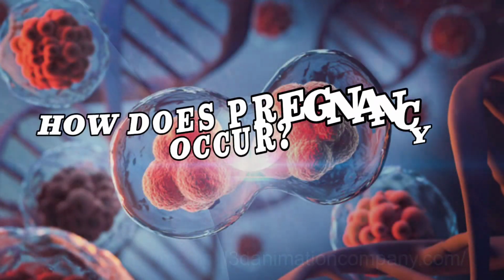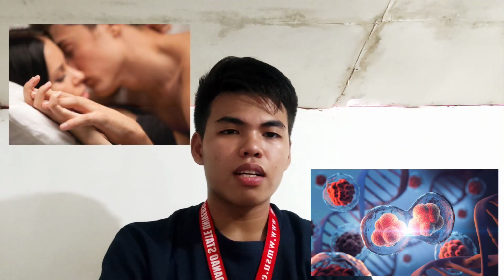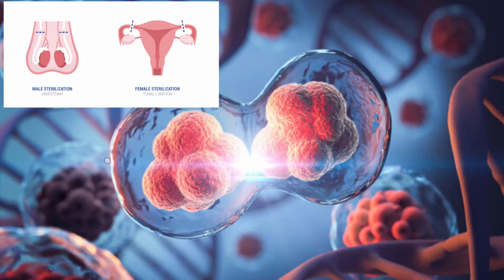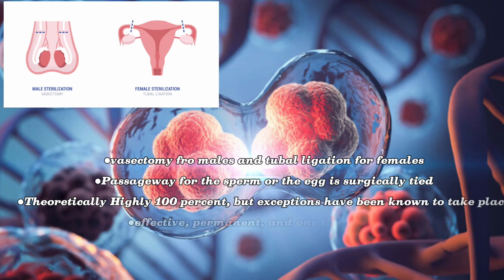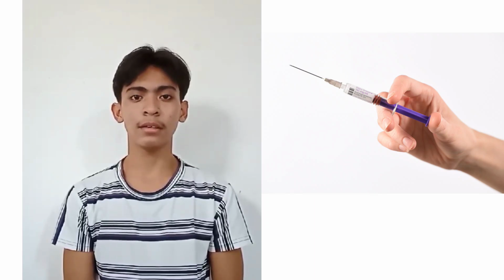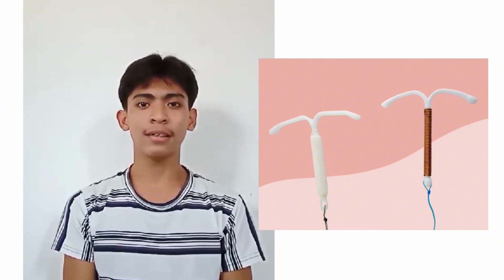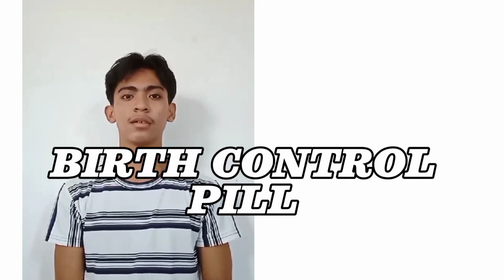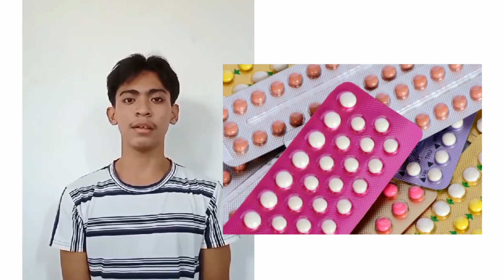SSP 103 ps. some of the videos are not owned